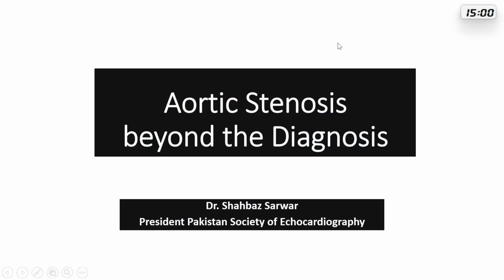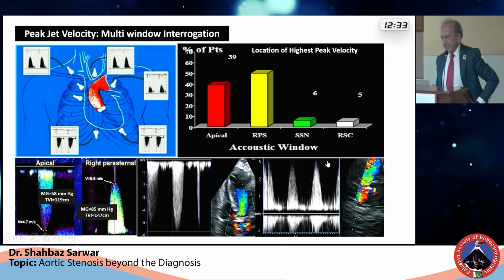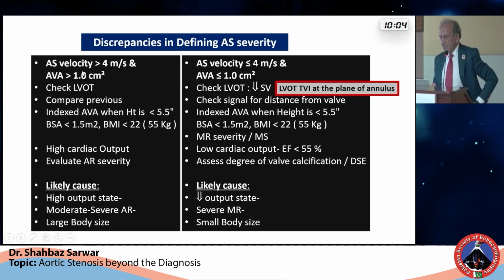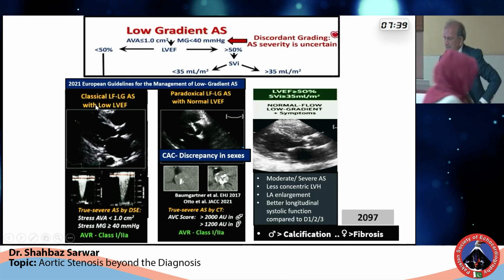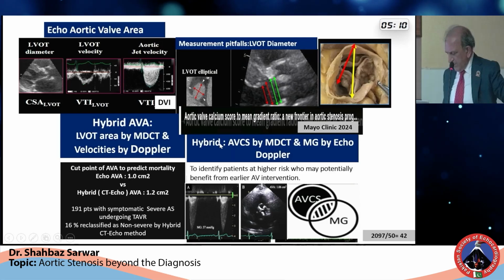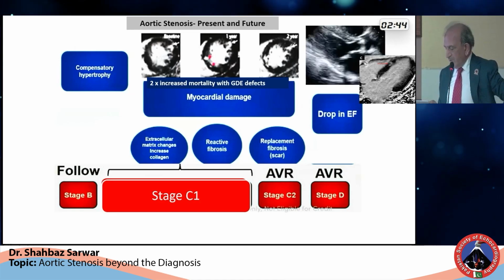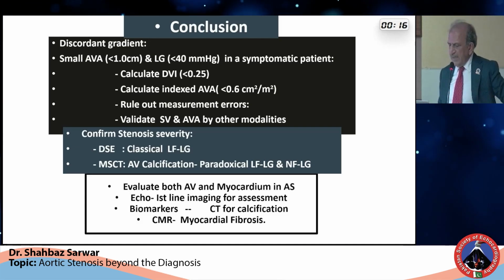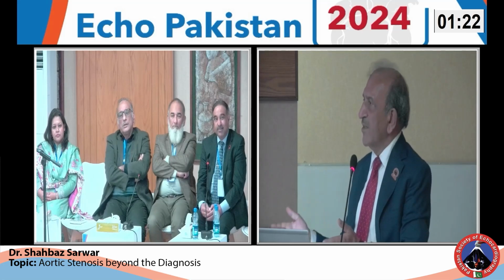Dr. Shahbaz Sarwar Part 2 | Echo Pakistan 2024